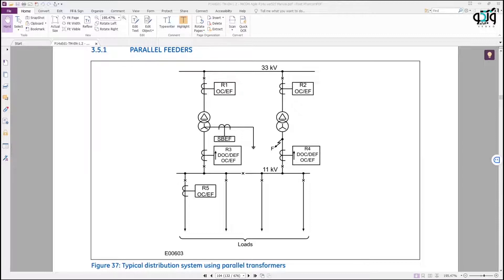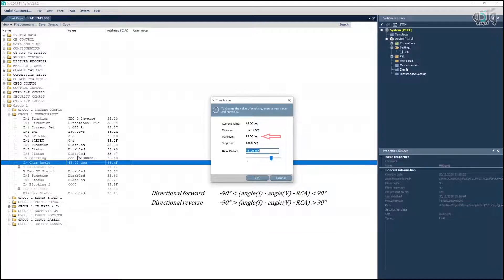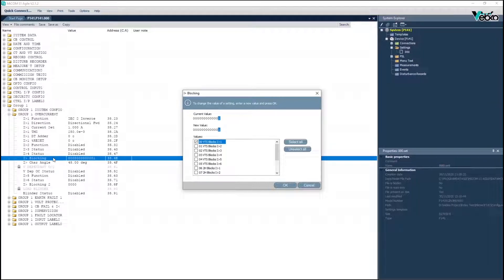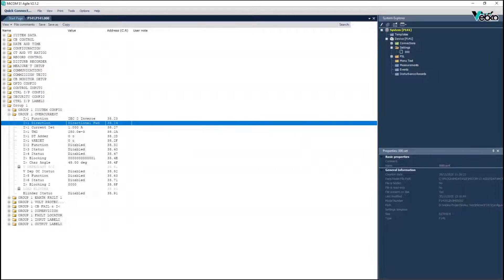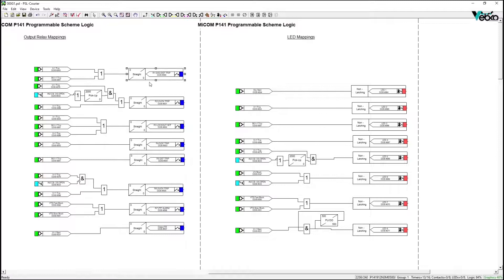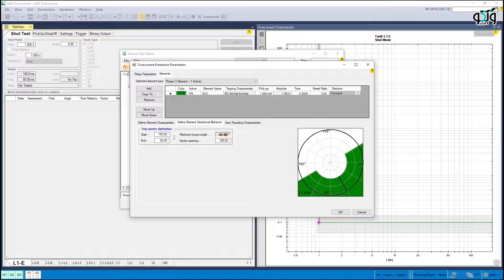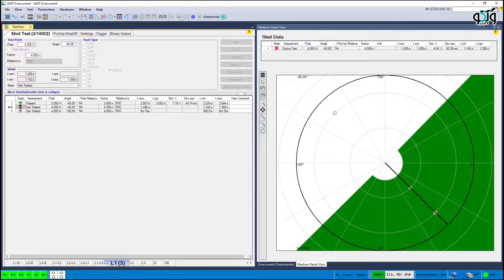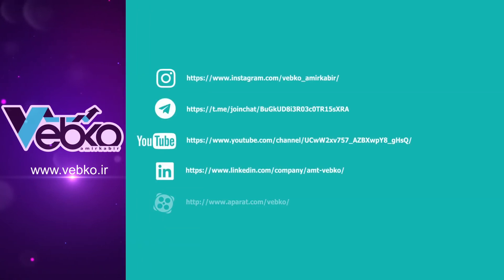Directional Overcurrent Protection Function Test in MiCOM P141 Relay| RELAY TESTER | ELECTRICAL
If a fault current is able to rotate on both sides in the relay protection zone, the directional overcurrent (DOC) is required to detect the direction, allowing it to trip or block depending on the situation. For this purpose, the relay uses a comparison of phase angle and fault current with reference values. In addition, RCA (Relay Characteristic Angle) is used to provide maximum sensitivity to performance in the relay protection zone.